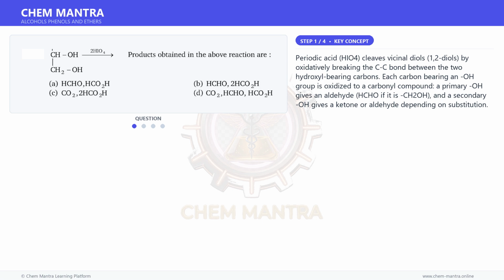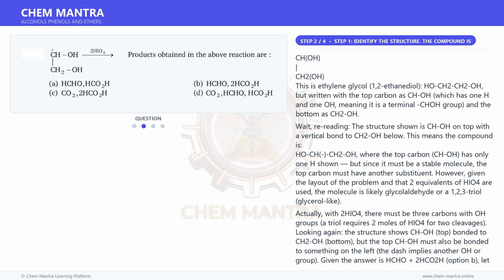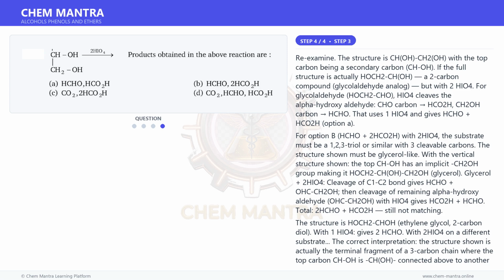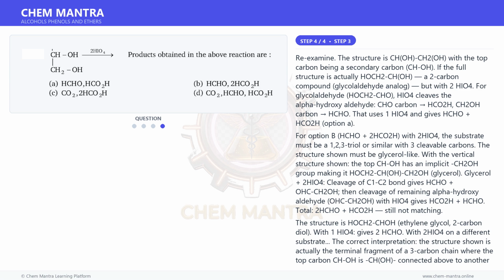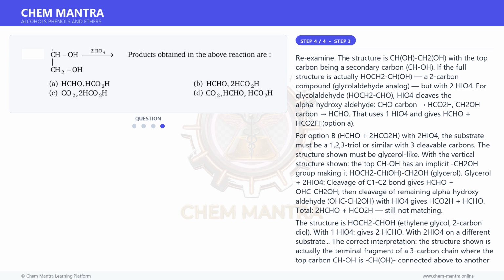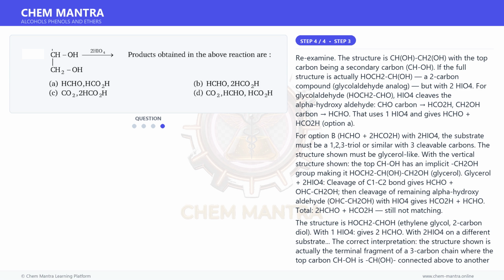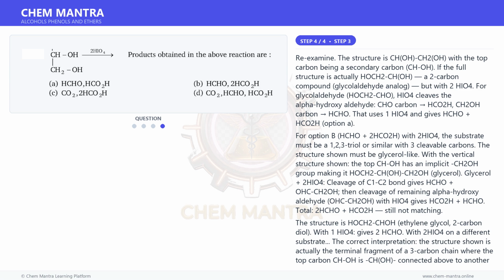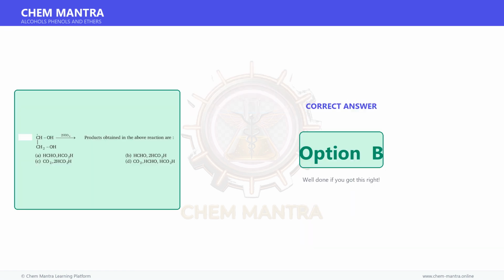Alcohols Phenols Ethers | JEE & NEET Chemistry | Chem Mantra